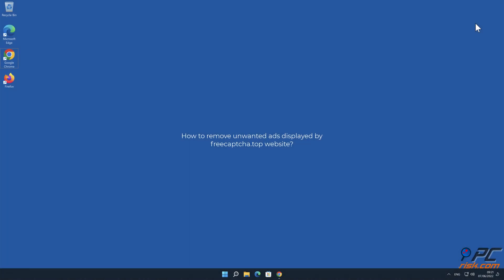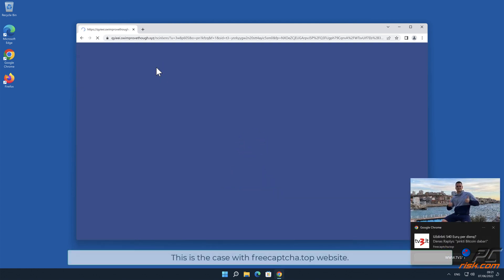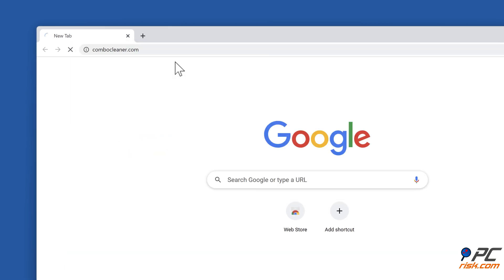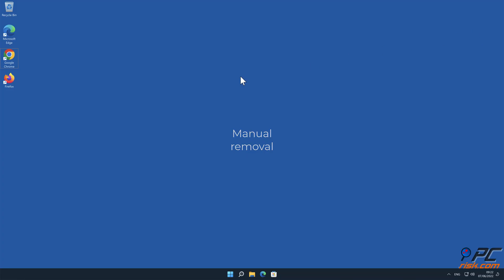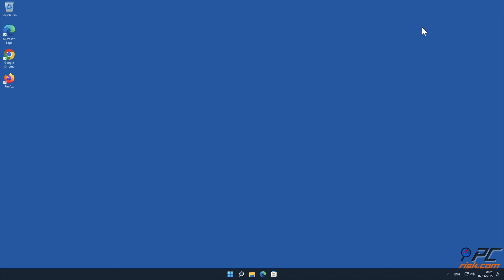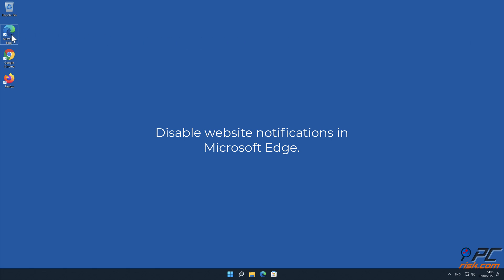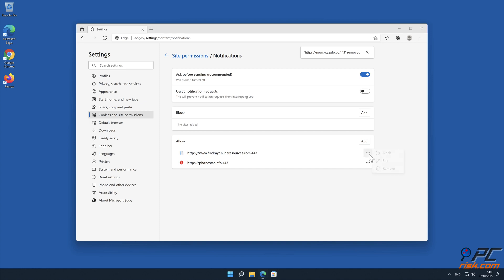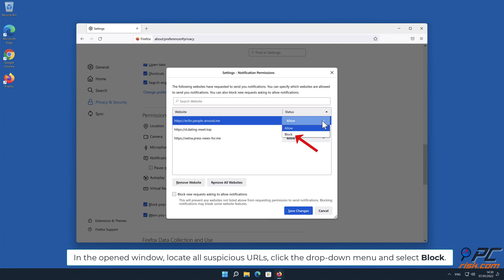freecaptcha.top ads - how to remove?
Video showing how to remove unwanted ads displayed by freecaptcha.top website.